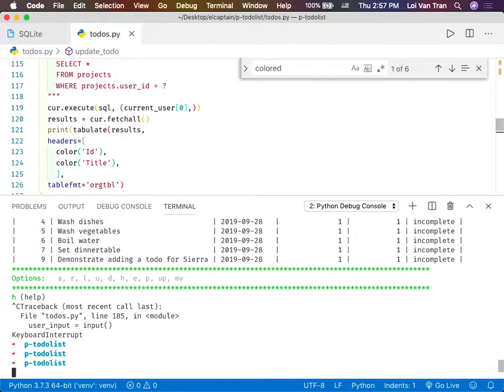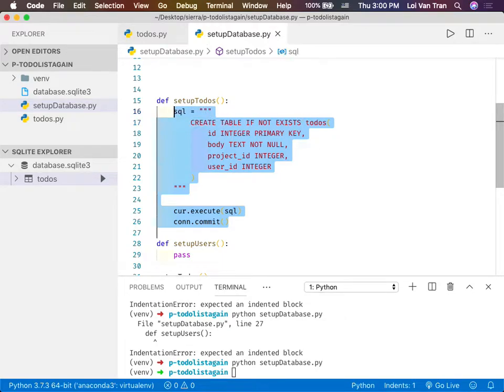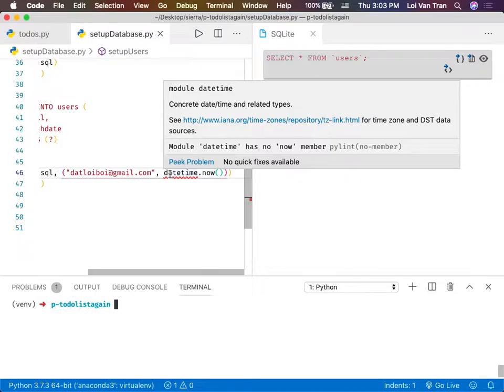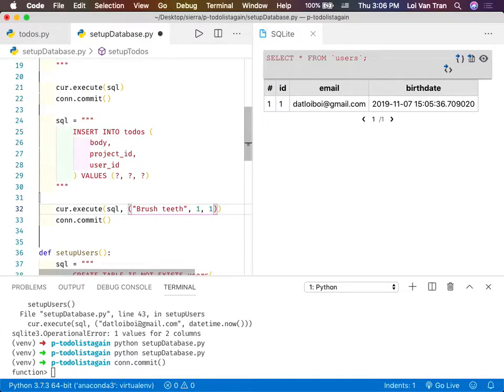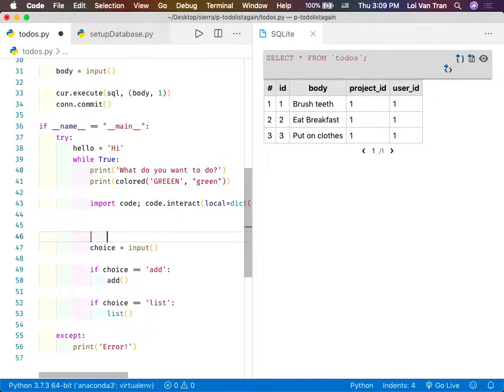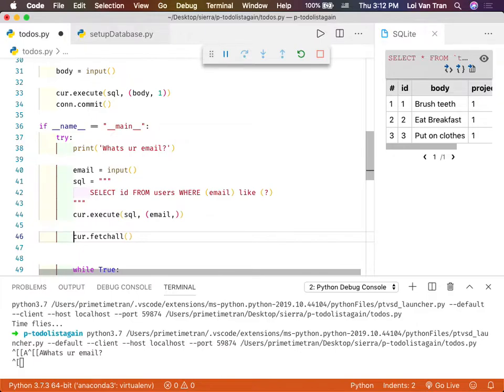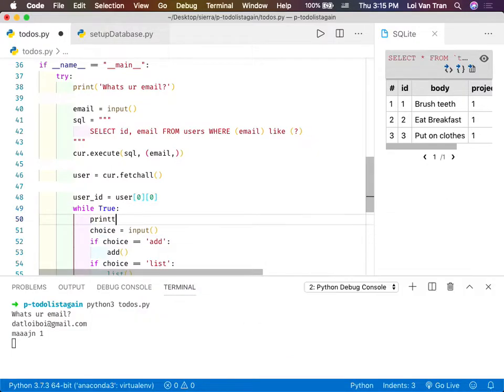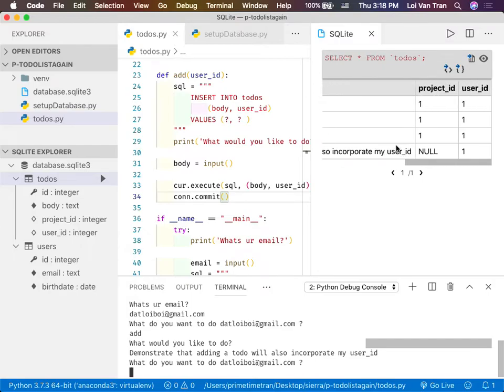7.4 SQL Python Todo List - part 2 | Sierra